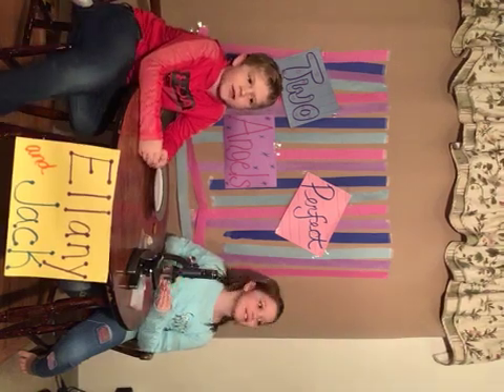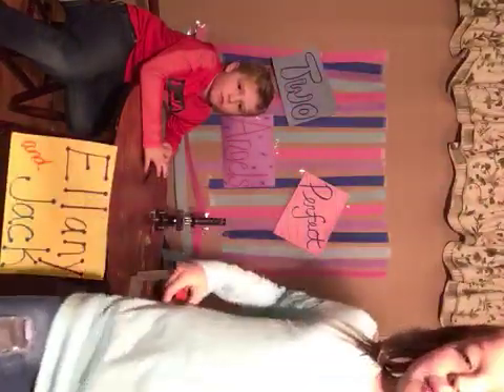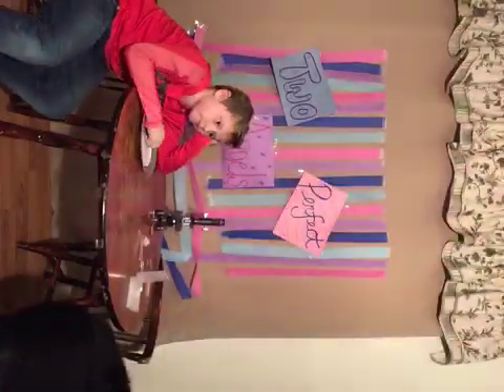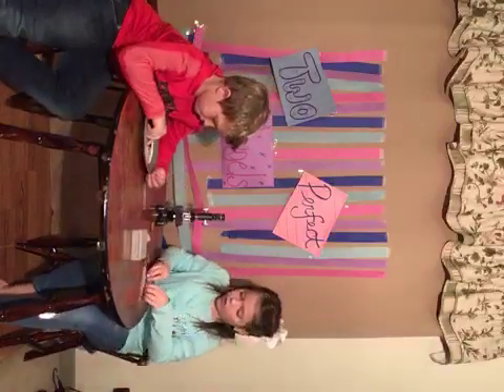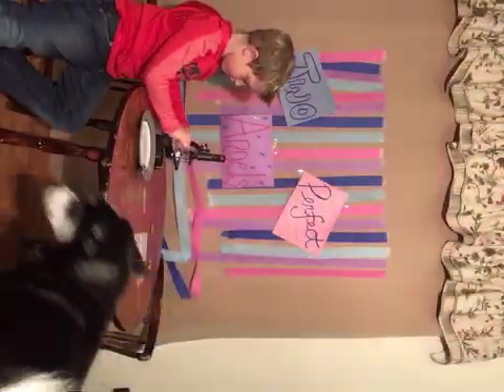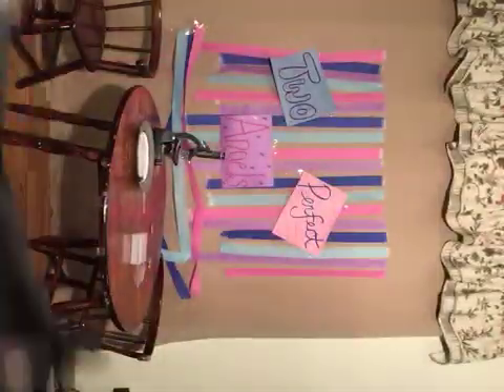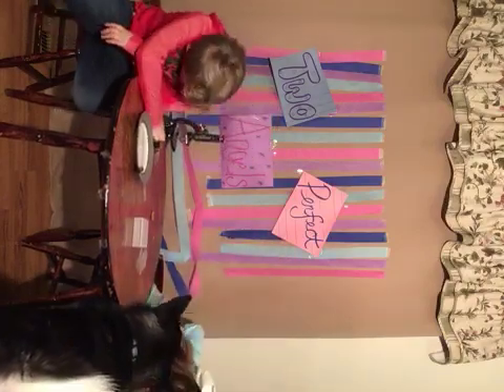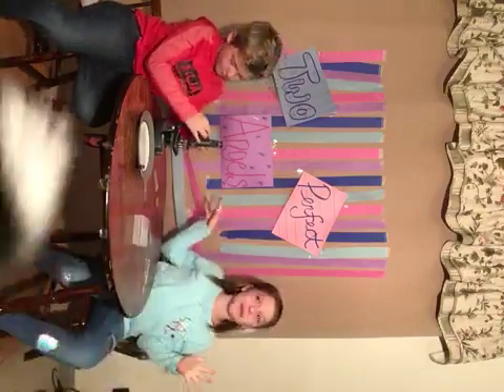Two Perfect Angels Episode I: Our Debut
Listen as Ellany and Jack explore a world of science with experiments and fun!